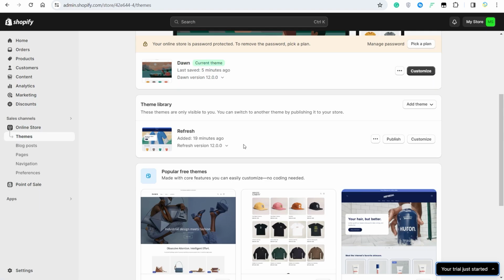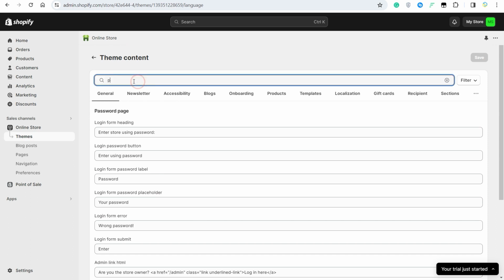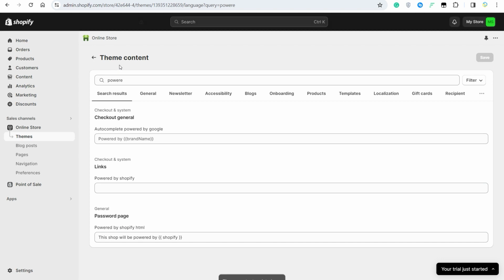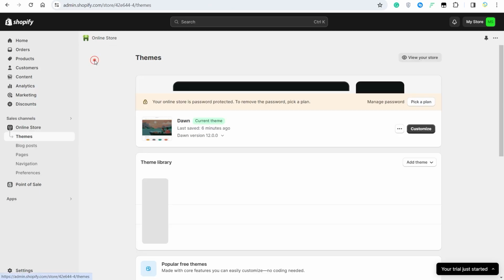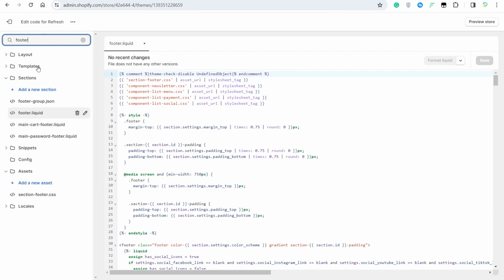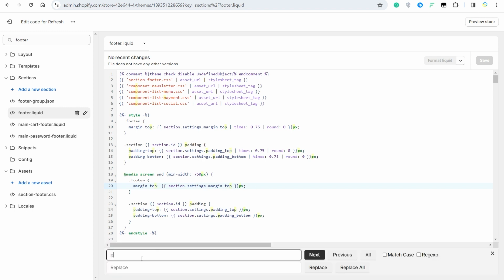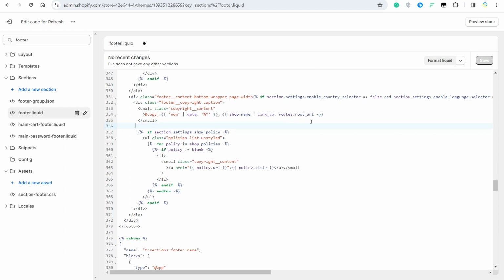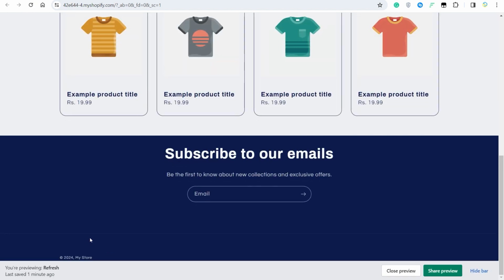How to Remove Powered by Shopify from Any Theme Footer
In this quick and easy tutorial, I will guide you how to remove powered by shopify from any theme footer. By following our instructions, you will be able to customize your Shopify store and ensure a clean and professional appearance.

Shopify is a fantastic e-commerce platform that offers great flexibility, but sometimes the default theme elements, like the 'Powered by Shopify' text, can detract from your branding efforts. Fortunately, removing it is a simple process that requires no coding skills.

Our tutorial will provide clear and concise instructions, suitable for both beginners and experienced Shopify users. We will explore the various methods you can employ to remove the 'Powered by Shopify' message, allowing you to fully customize your theme footer without any trace of unwanted branding.

Join us in this step-by-step walkthrough as we dive into the Shopify backend and show you exactly where and how to make the necessary modifications. We will cover both free and paid methods, giving you plenty of options to choose from based on your specific needs and budget.

By the end of this tutorial, you will have the know-how to confidently remove the 'Powered by Shopify' text from your theme footer and create a more professional and cohesive brand identity for your online store.

Don't let default settings hold back your website's potential. Take control of your Shopify experience today and follow along with our tutorial to banish the 'Powered by Shopify' message for good!

Check out the video now and unlock the secrets of removing 'Powered by Shopify' from your theme footer!